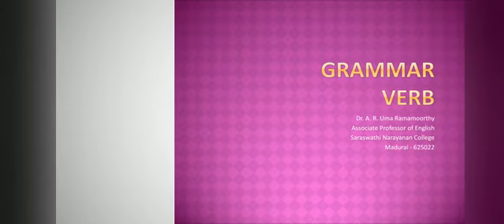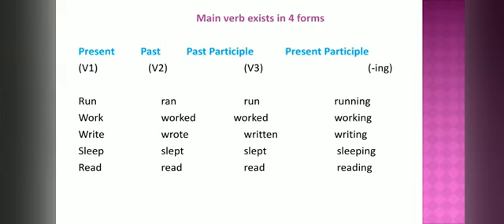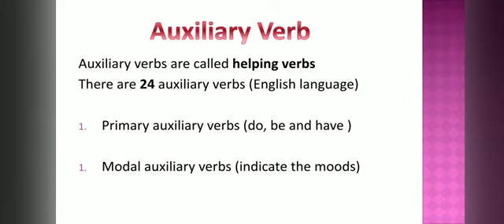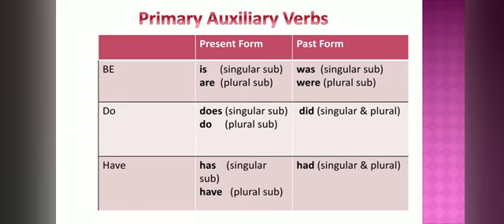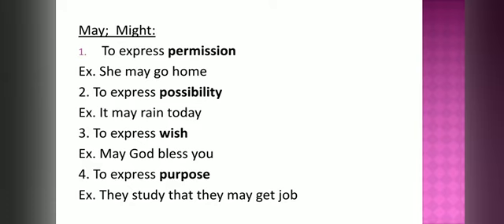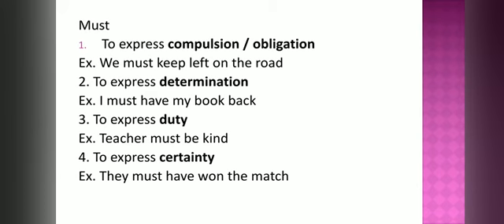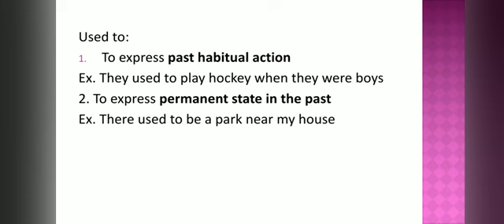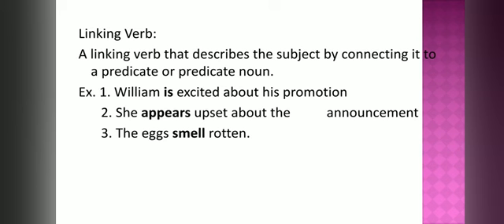Grammar- Verb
Dr. A.R.Uma